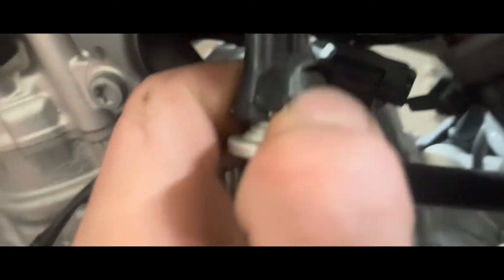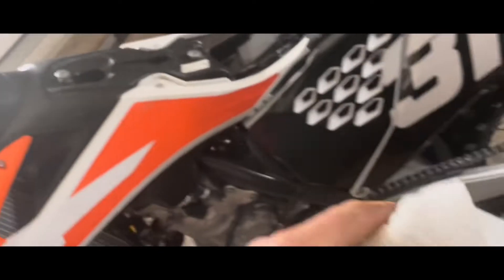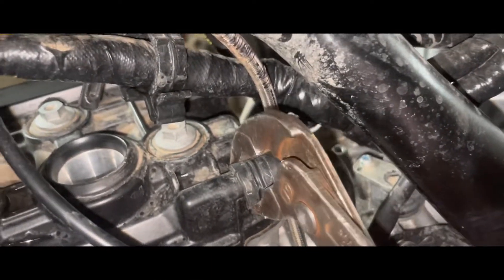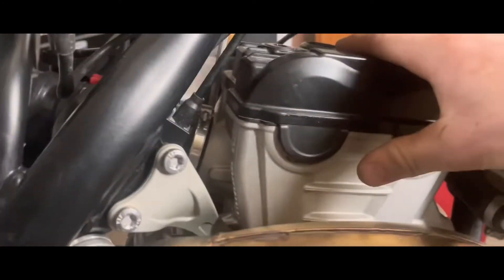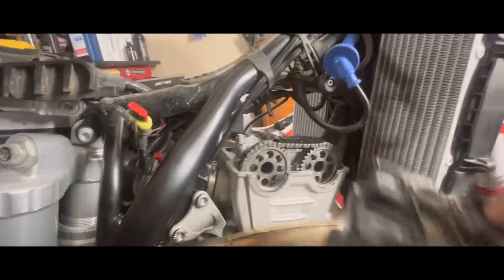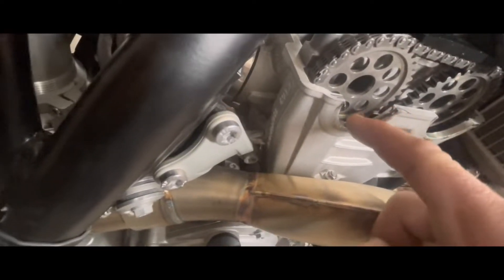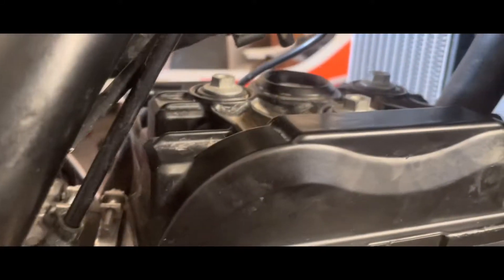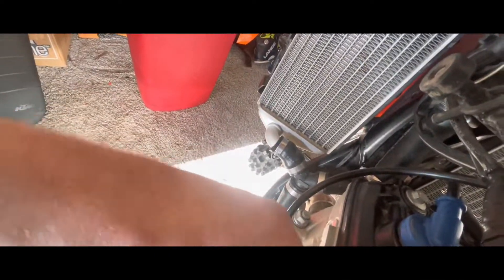How to replace valve cover gasket 2020 KTM sxf 250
Quick vid on me replacing a valve cover gasket on a newer ktm 4 stroke.